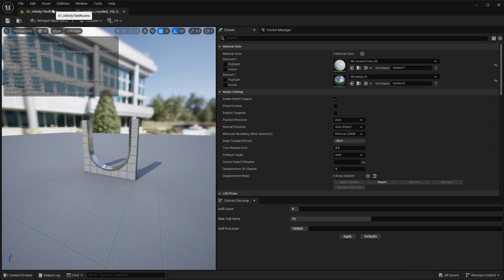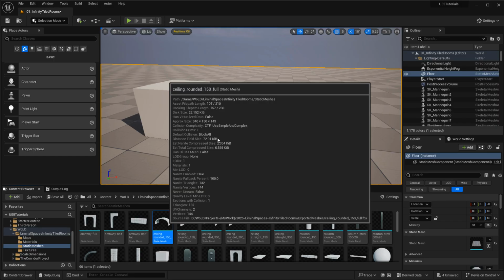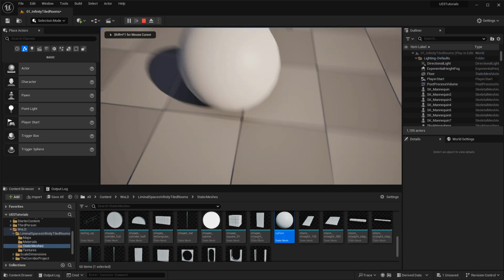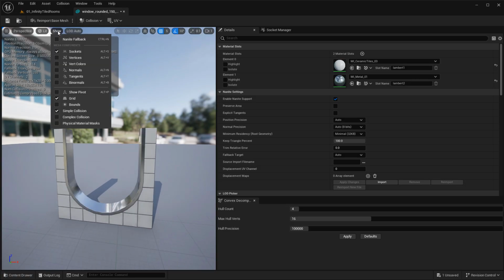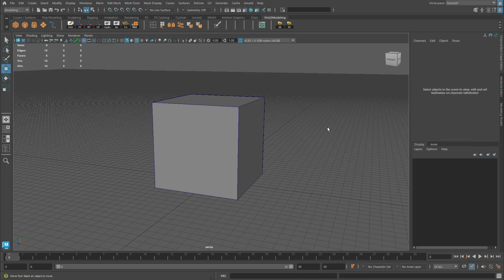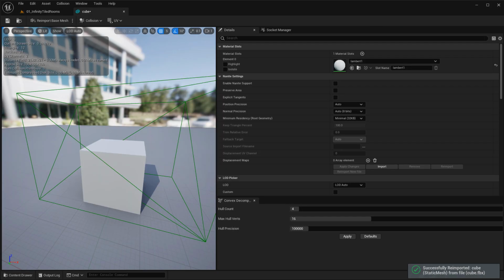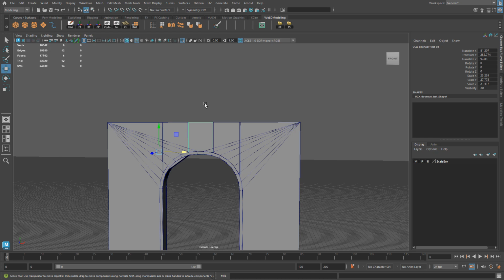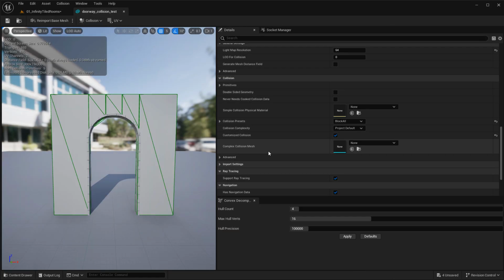UE5: Definitive Guide to Custom Collisions in Unreal Engine 5 for Static Meshes (UE5 & Maya)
Learn how to create custom collisions in UE5 and in Maya for your environment Static Meshes.

Infinity Tiled Rooms & Pools Modular Environment Asset Pack on Fab mentioned

Chapters:

00:00 Introduction
00:52 The Basics
06:53 Creating/Working with Simplified Collisions
14:28 Convex Depocomposition
18:42 Custom Collisions in Maya
33:04 Complex Collision as Simple
35:36 Blocking Volumes